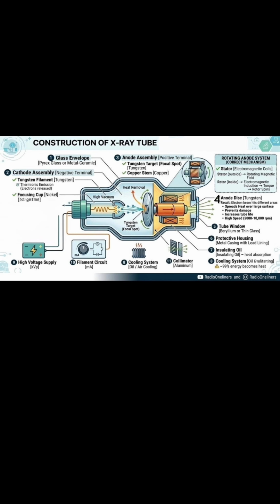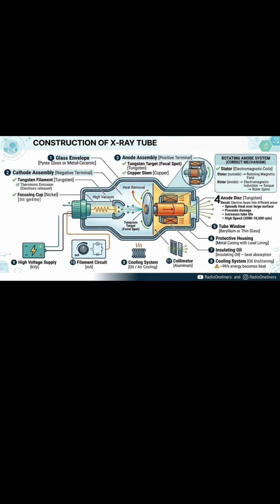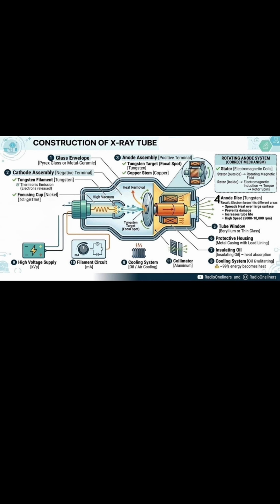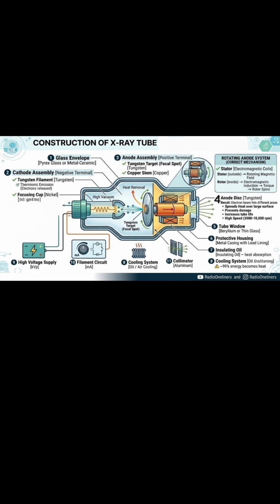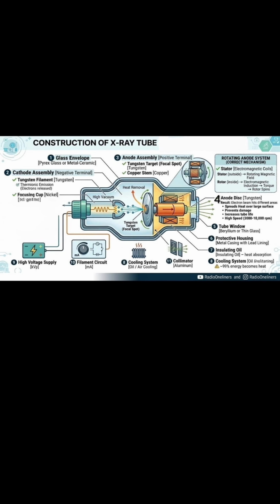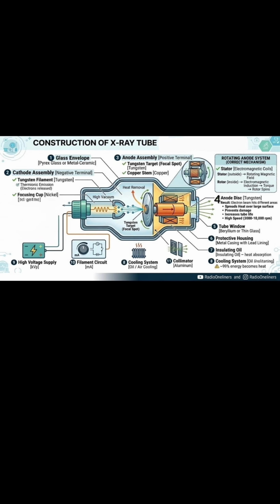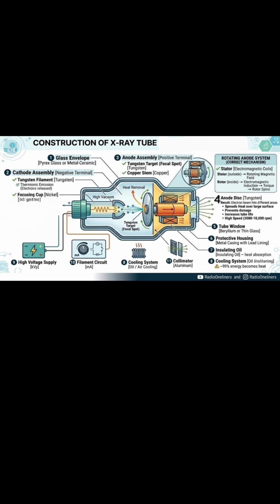CONSTRUCTION OF X-RAY TUBE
In this video, I’ve explained the construction of the X-ray tube in a simple and easy way for quick understanding.

Topics covered: • Cathode (filament & focusing cup)
• Anode (target & rotating system)
• Glass envelope
• Cooling system

Perfect for Radiology & Medical Imaging students for concept clarity and exam revision.